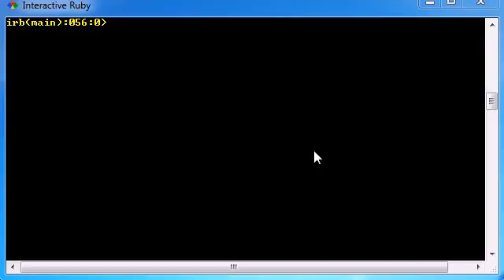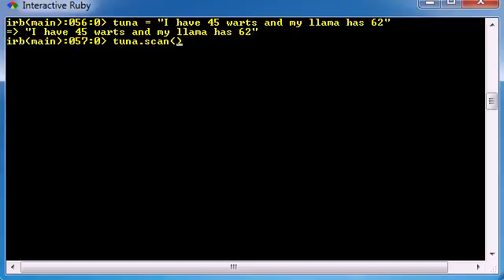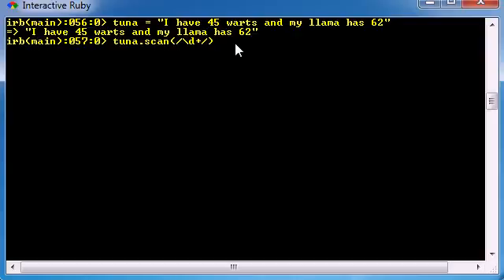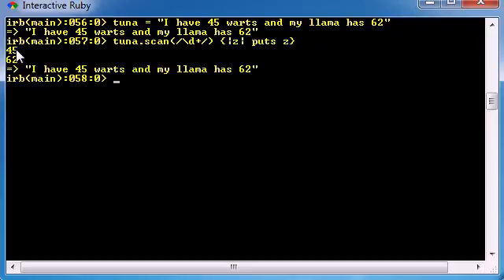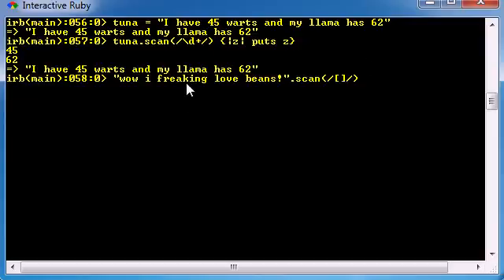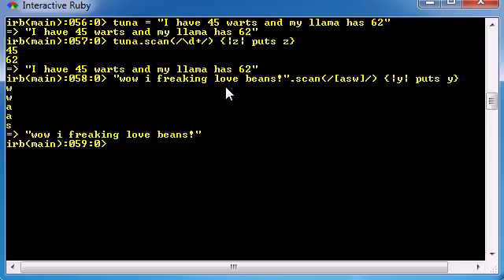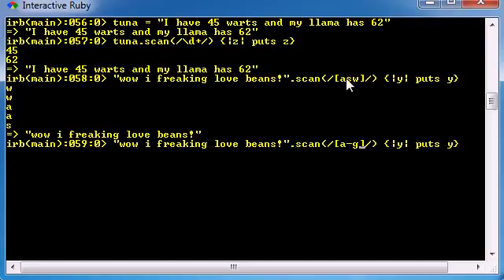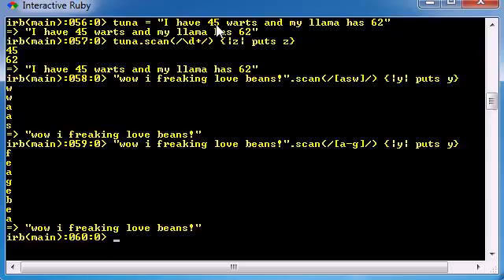Ruby Programming Tutorial 25 Extracting Numbers and Character Classes YouTube